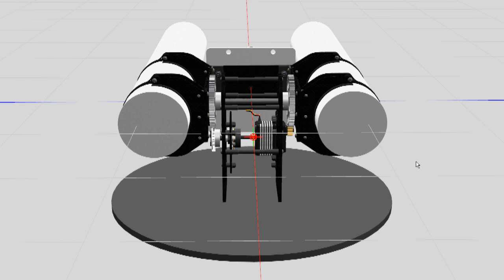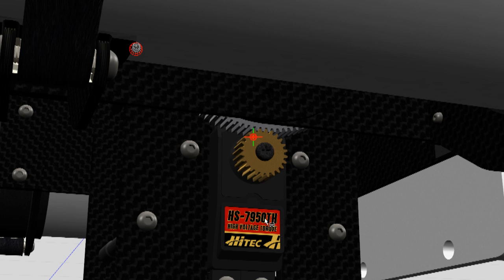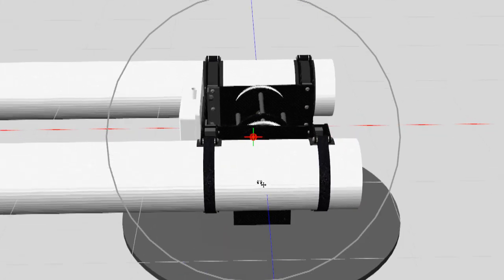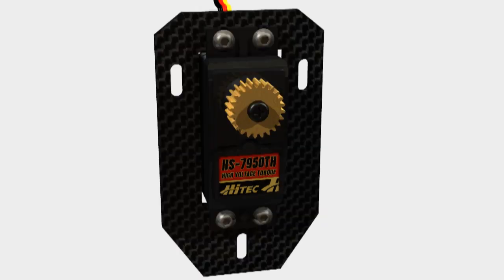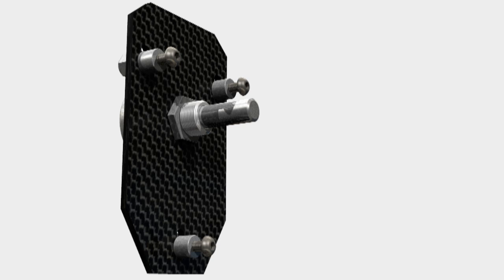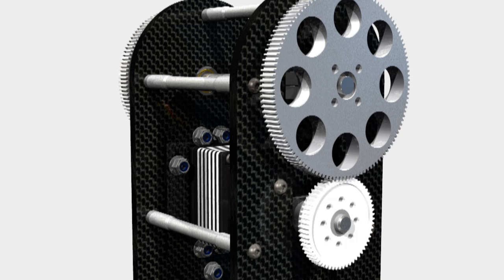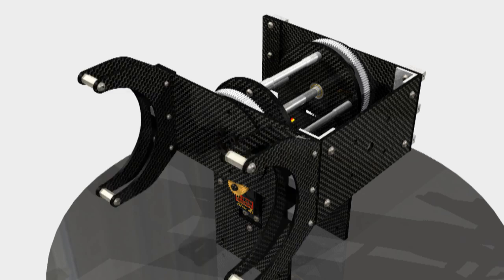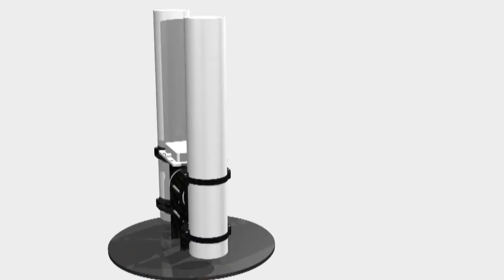⭐ FPV Antenna Tracker Design - Long Range FPV Antenna Tracker DIY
FPV Antenna Tracker Design - For Long Range FPV Flying (HUGE Antenna Tracker). In this video I explain my design for a new Ultimate FPV Antenna Tracker.

Perfect for Long Range FPV Flights! (Drone / UAV / etc)

★★★ NEW!! ★★★

Check out the blog article / show notes for this Long Range DIY FPV Antenna Tracker Design video:

This is my original design for a DIY FPV Antenna Tracker that will be able to handle swinging 2 x 15dBi Yagi antennas around (easily). This will allow for maximum long range FPV flights.

I'm still finalising the design so it's all just in 3D at the moment. 3D Done in eRain Swift3D and 2D mesh creation using Adobe Flash.

For more information about Antenna Diversity Systems, or Antenna Polarization and other terms as used in the video, see my Video Entitled "Antennas 101 - Polarization, Diversity & Gain Patterns"

See also my design for a small CCD Pan & Tilt that I made for my Helicopter:

Please subscribe and click the notification bell to ensure you're kept up to date with my latest videos, including more FPV Antenna Trackers, FPV Pan & Tilts, DIY Projects, Electronics stuff and MORE!!!

Cheers,

Andy
Andology - Challenging Convention

⬛️ CAN I HELP YOU OR YOUR BUSINESS?...  ¯\_(ツ)_/¯
⬛️ CAN YOU HELP ME TO HELP YOU?... ¯\_(ツ)_/¯

Primary Topic: "Antenna Tracker FPV - Long Range FPV"
Category: FPV Antenna Trackers